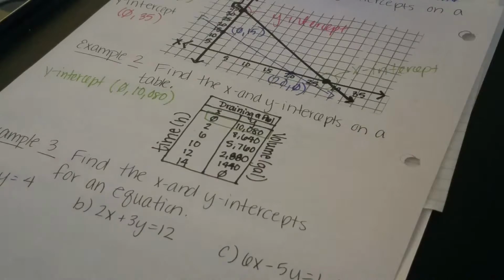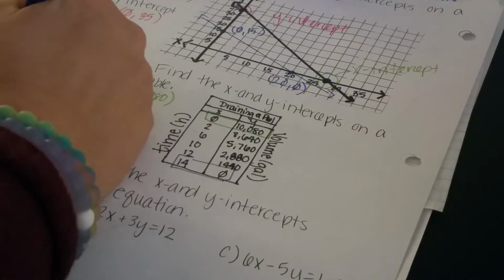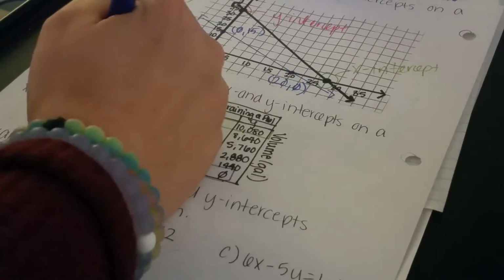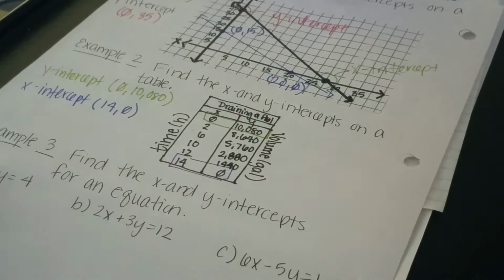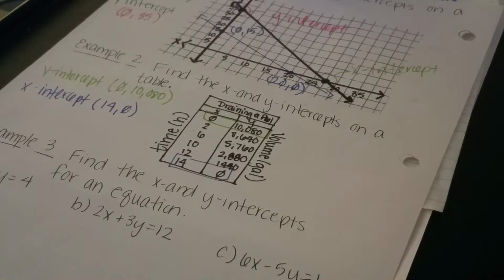Standard form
Third period